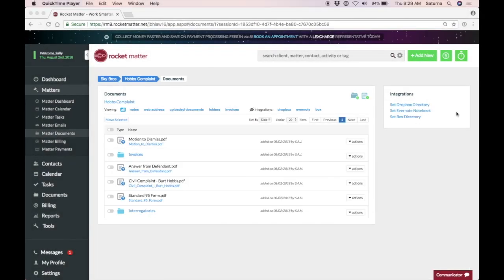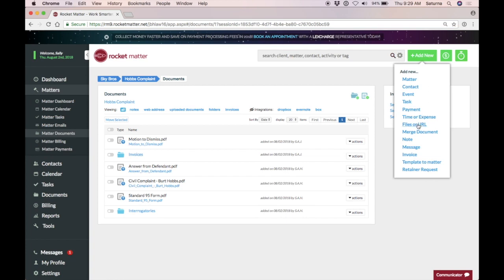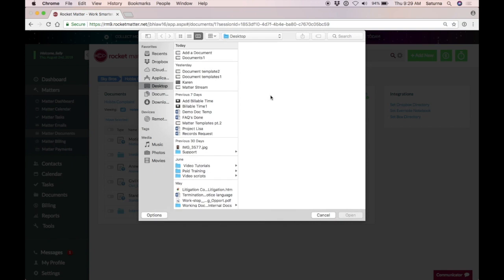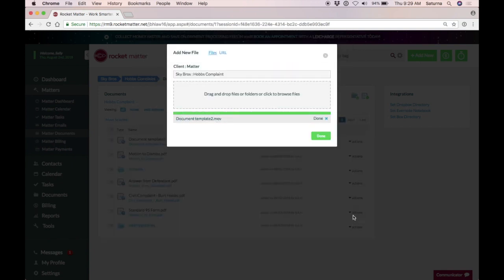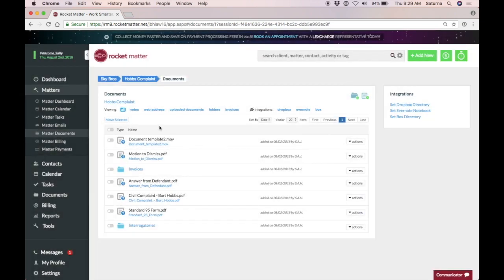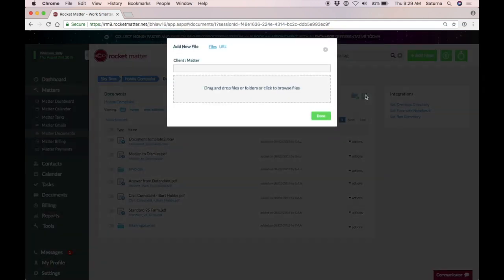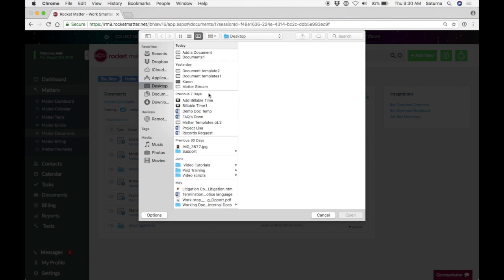How to Add a Document